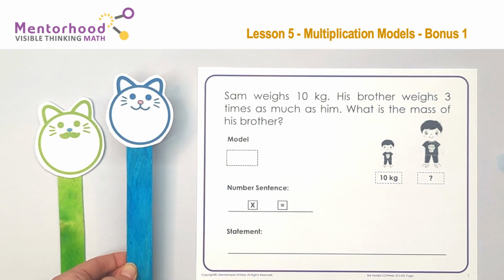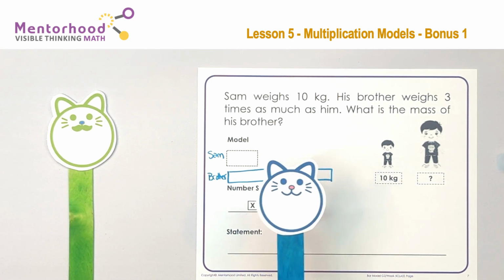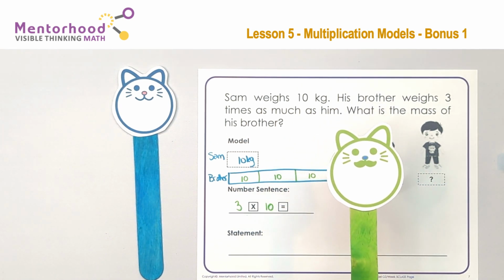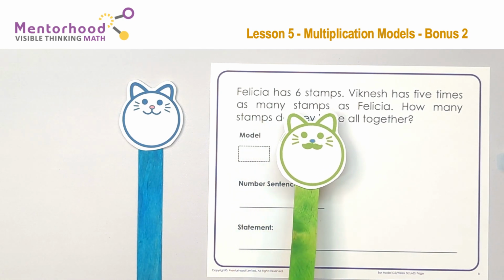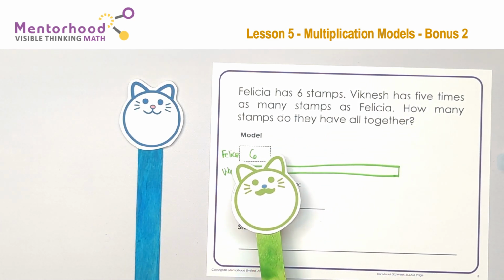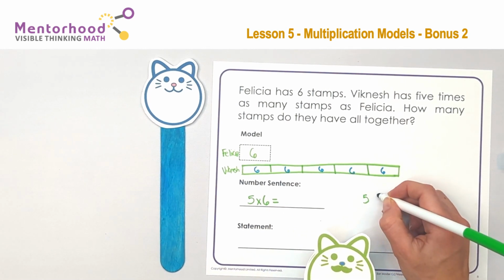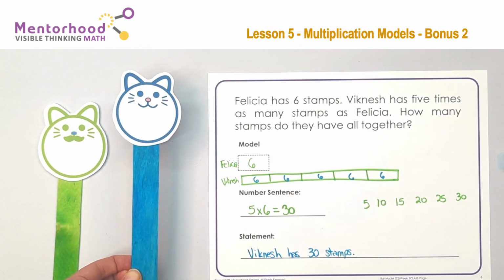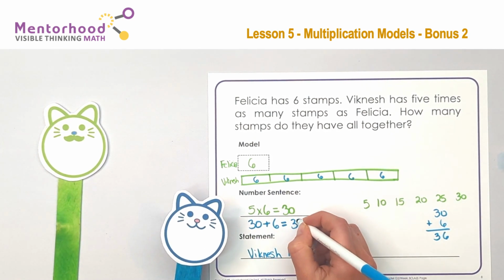Lesson 5 Part 3 - Multiplication Models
Chapters:
00:00 Multiplication Models - Bonus 1
03:55 Multiplication Models - Bonus 2